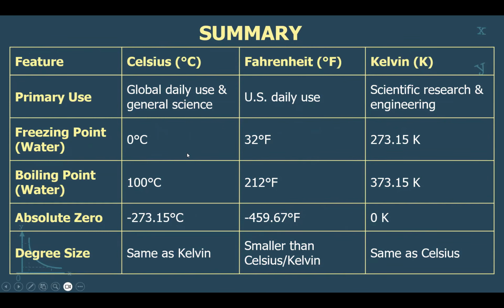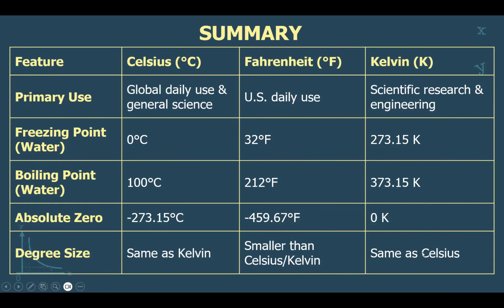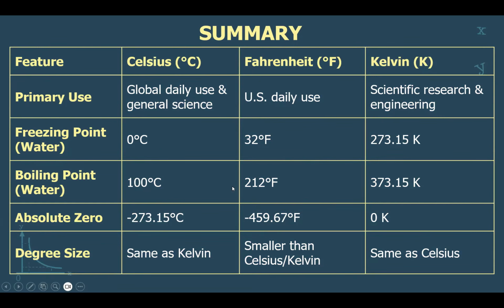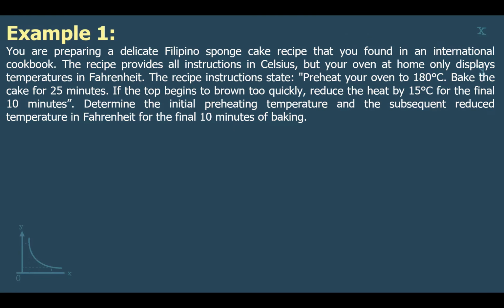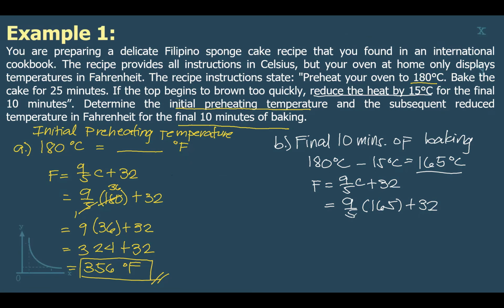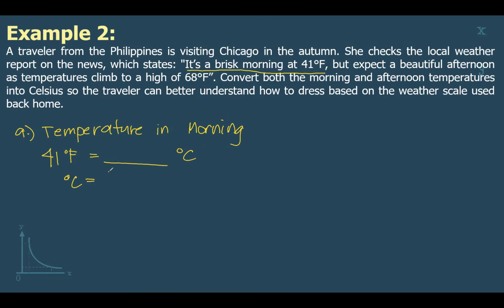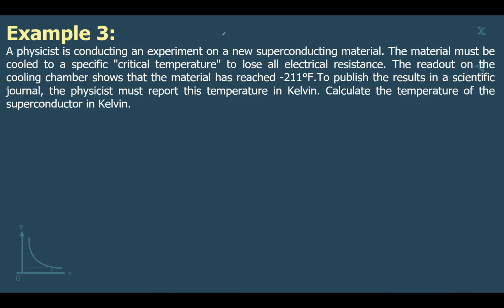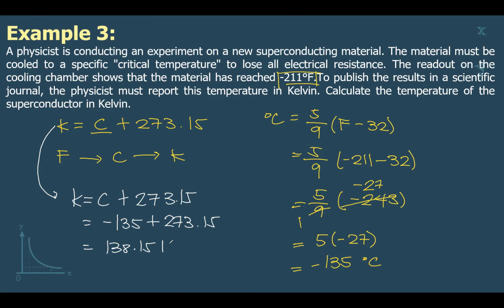Lesson 19: Applying Temperature Conversions to Real-World Scenarios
Here's a list of video lessons that I have created:

General Mathematics (Strengthened Senior High School Curriculum)